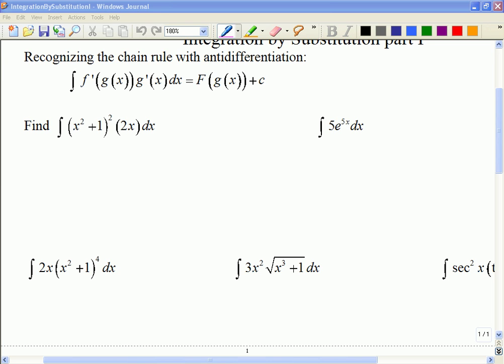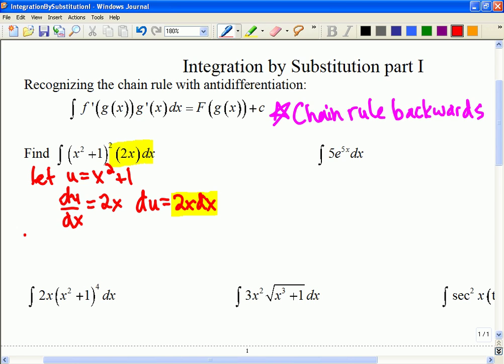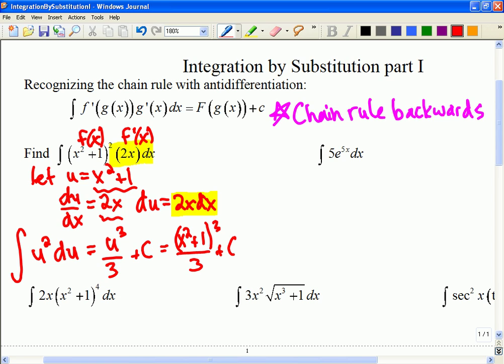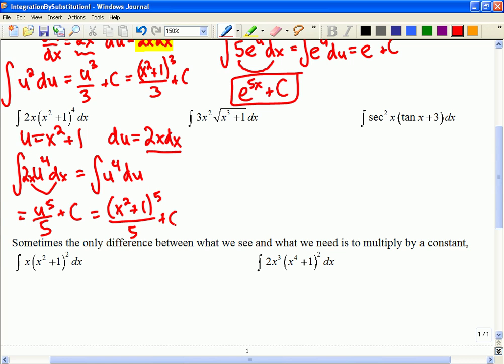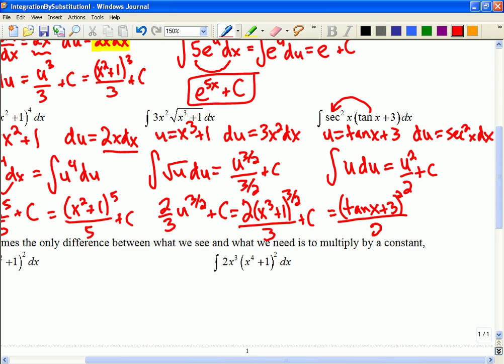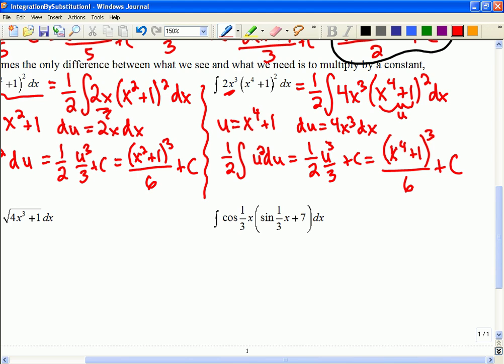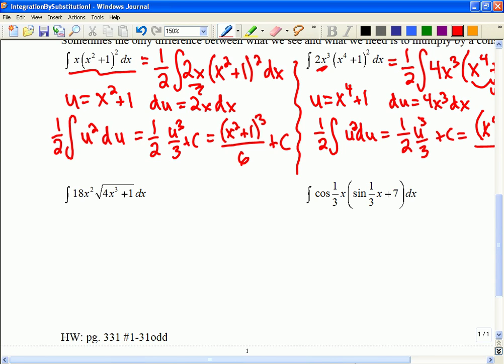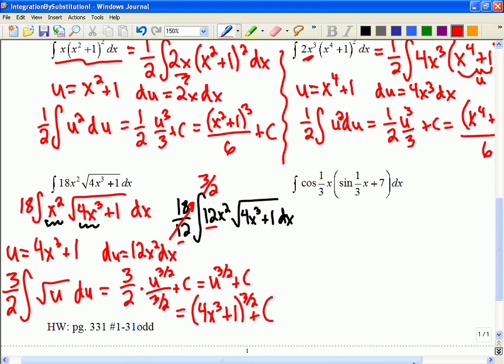Mr Joyce AP Calculus - Integration by Substitution part I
This is our first look at the technique of integration by substitution. In this lesson we look at how to recognize the chain rule in an integral.